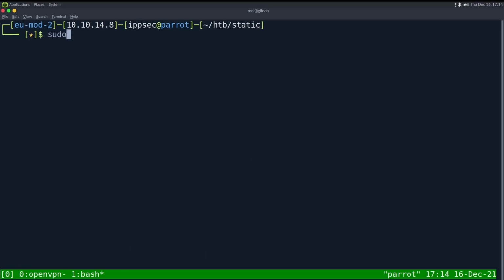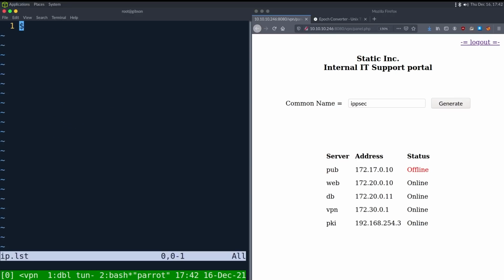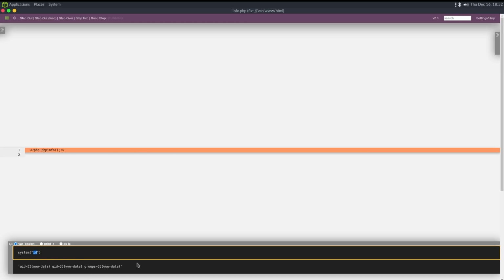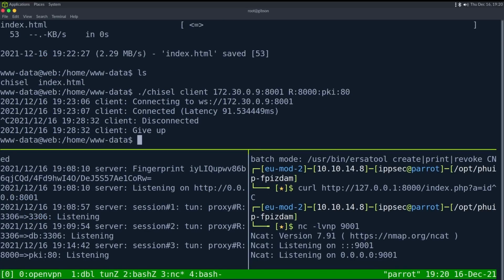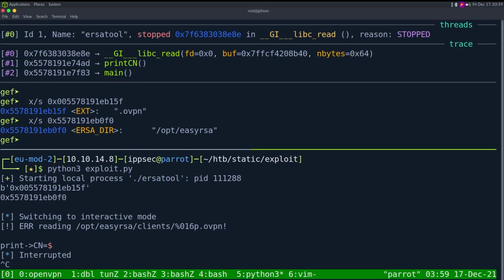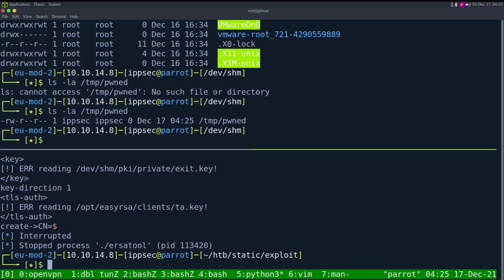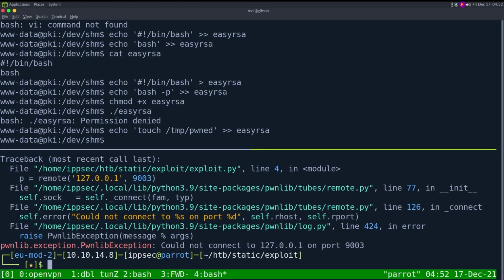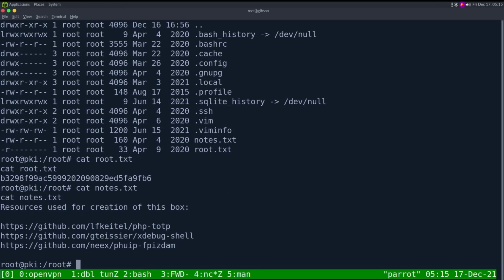HackTheBox - Static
00:00 - Intro
01:05 - Start of nmap
02:50 - Noticing there is weird behavior on /vpn, it doesn't direct to the folder /vpn/ probably reverse proxy [MasterRecon]
04:20 - Corrupted GZIP, using zcat to view it and fixgz to repair
08:30 - Building a Python Script to generate TOTP for MFA (the NTPDate failed because i didn't use -q.  Nmap would have worked with -sV)
14:20 - Talking about things I would be monitoring for on Login Forms [Detection]
16:45 - Talking about a common issue when layering VPN's (MTU). Won't fix it right now, since I want to display the weird behavior later
20:15 - VPN Connection established, looking at routes.  Adding additional routes that don't exist
28:30 - Going over the NMAP ran from the second VPN
30:40 - Fully understanding the weird behavior from /vpn earlier on. It is indeed a reverse proxy. [MasterRecon]
32:00 - Exploiting the fact that XDEBUG is enabled on info.php
41:40 - Running Chisel to create a pivot rhrough web to access mysql
42:10 - The Multiple VPN MTU Issue explained, demonstrating i can't send big packets because of chunking
48:00 - Finishing with setting up the chisel tunnel
51:45 - Switching up chisel to look at PKI.
53:34 - Running PHuiP-FPizdaM to exploit PHP-FPM/7.1
57:23 - Changing up our Chisel so we can send a reverse shell through the web box
1:01:45 - Looking at the ersatool source code to find a printf/format string vulnerability
1:04:15 - Verifying we have the format string vuln and some really basic talk about it
1:07:30 - Exploring the memory around our leaked address to defeat ASLR and edit the variable we want
1:10:30 - Start of a pwntools script to exploit format string
1:15:48 - Pwntools successful leak and calculating offset to the string we want to manipulate... cleaning up the script a little
1:19:05 - Explaining how we are going to write to an address and why the null byte is a small problem
1:27:15 - Overwriting the ERSA_DIR variable
1:33:55 - Tons of funny failing trying to verify this exploit worked
1:38:00 - Updating and explaining our chisel tunnel since we are proxying a lot of traffic bidirectionally through this web box
1:45:30 - Using cat to transfer a file over /dev/tcp, the trick is to base64 encode
1:50:50 - Using socat to have a binary (ersatool) listen on a TCP Port, so we can use pwntools to exploit it
1:52:45 - Updating pwntools to use a TCP Socket
1:55:50 - We can't execute out of /dev/shm, updating script to use /tmp
2:11:00 - Getting a reverse shell